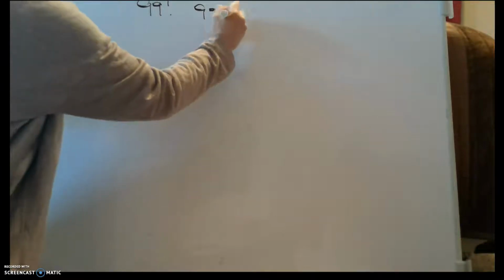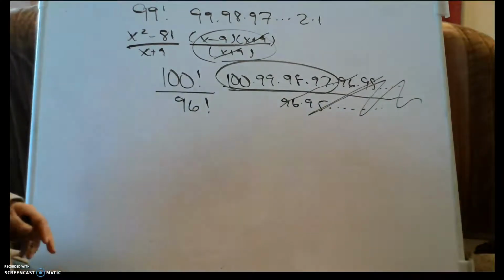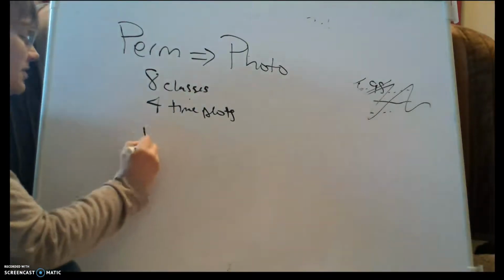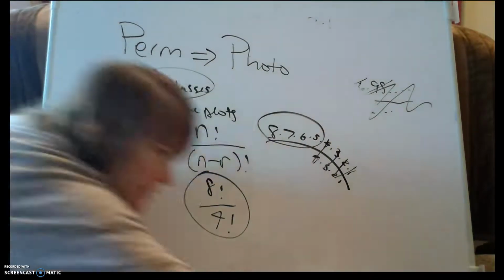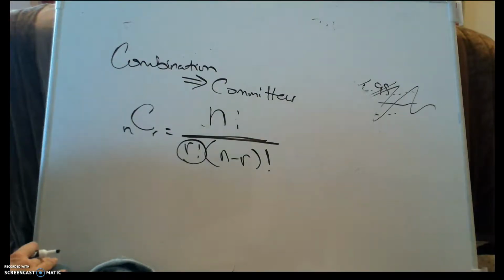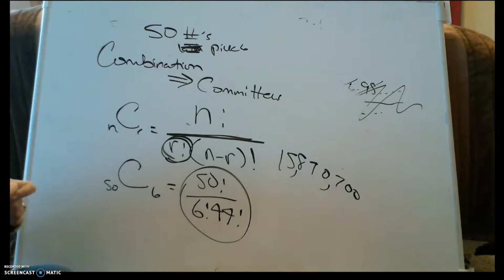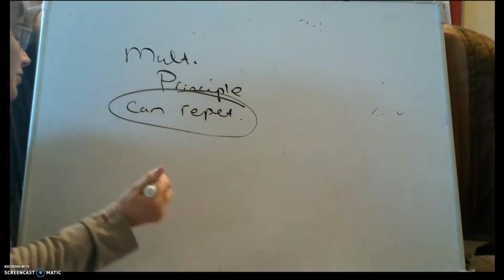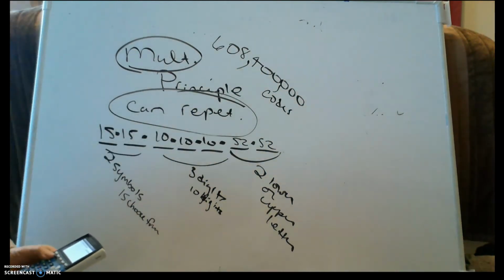Quick Review: permutation, combination, and mult principle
math for liberal arts, permutation, combination, multiplication principle